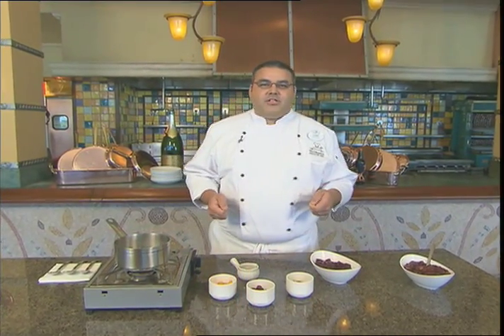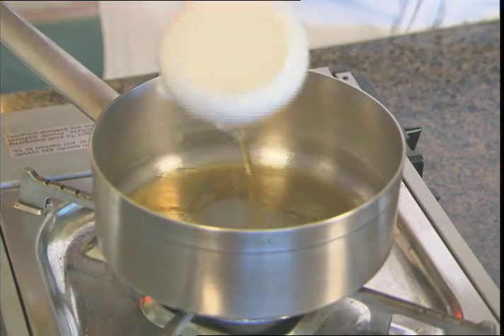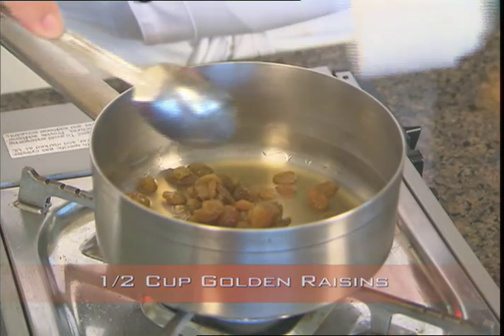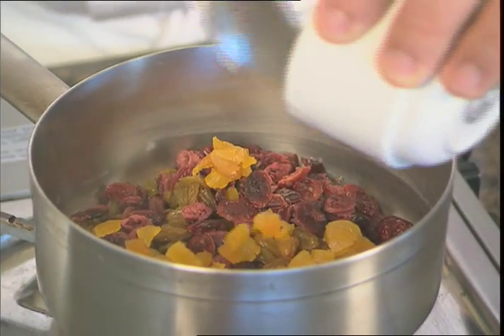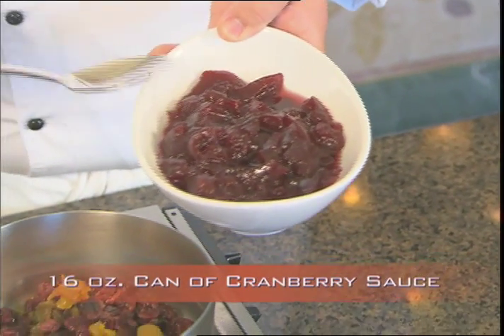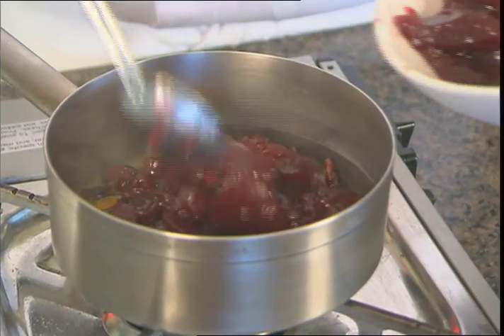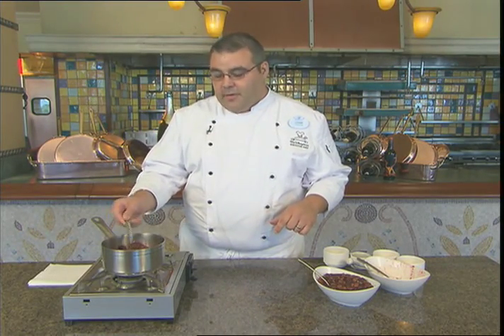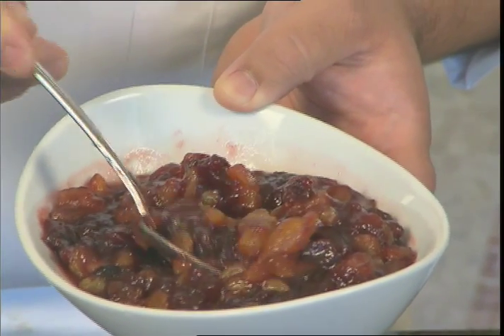Special Cranberry Sauce from Disney Executive Chef Lenny DeGeorge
Walt Disney World Executive Chef Lenny DeGeorge demonstrates a quick and easy way to make a can of cranberry sauce into something special.